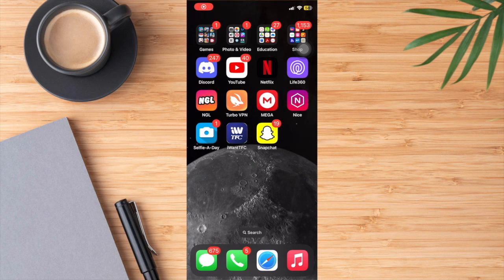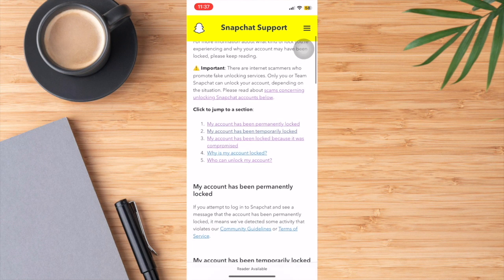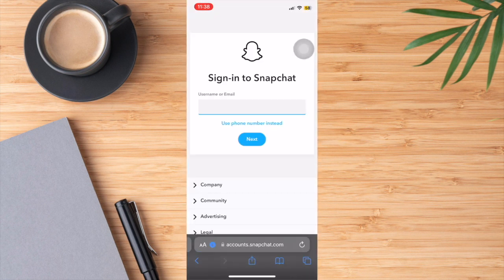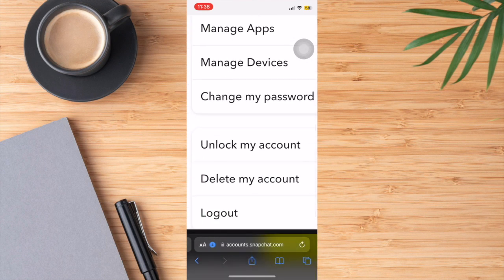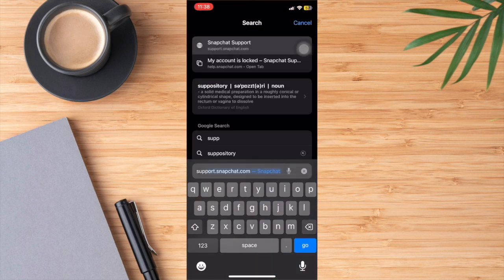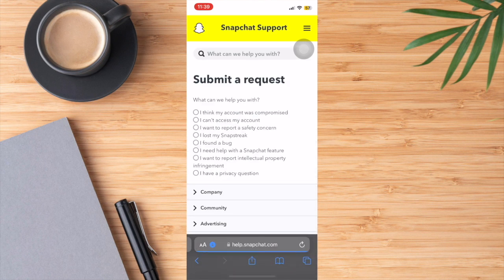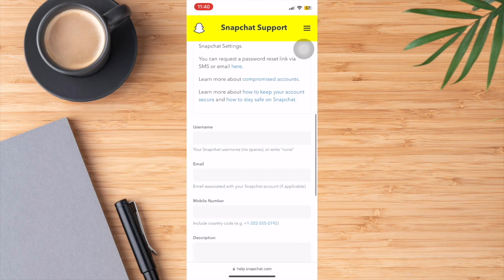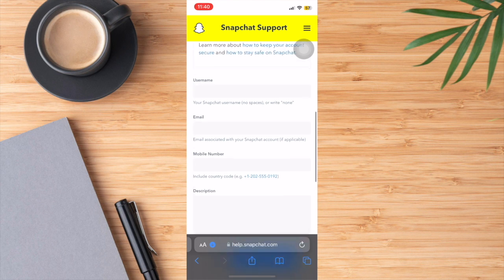How To Fix Permanently Locked Snapchat (IN 3 MINUTES)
How To Fix Permanently Locked Snapchat

In this video I'll show you How To Fix Permanently Locked Snapchat. The method is very simple and clearly described in the video. Follow all of the steps & you will know how to unlock permanently locked snapchat